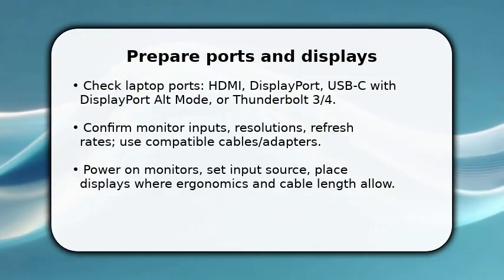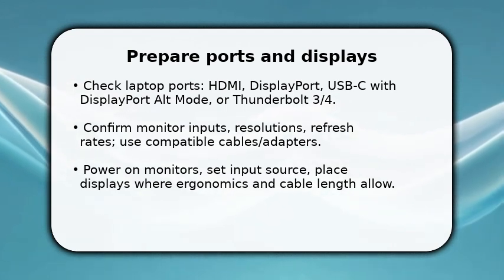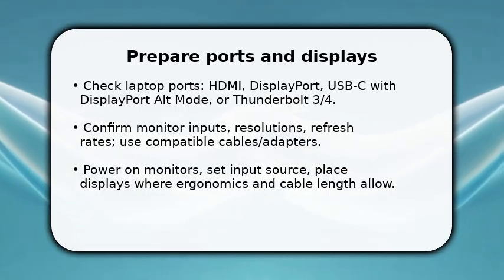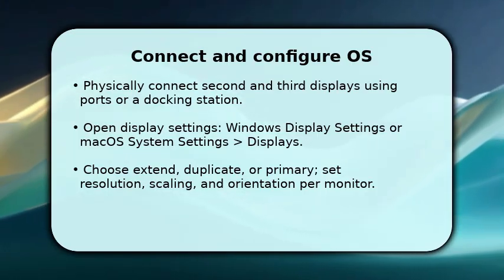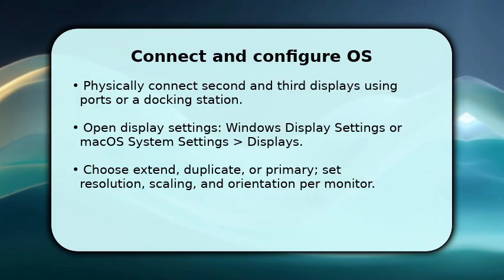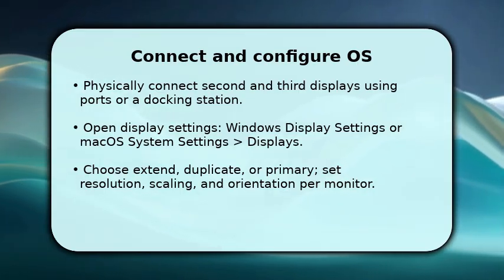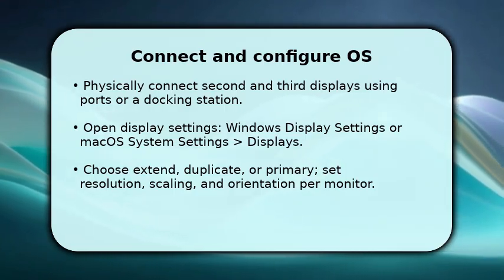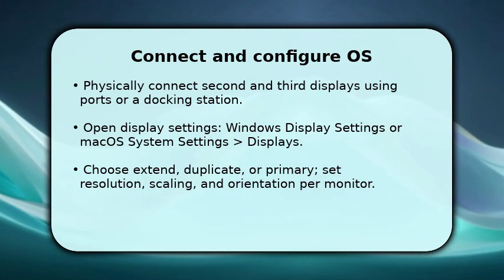How to Use Multiple Displays on Laptop - Step by Step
How to Use Multiple Displays on Laptop - Step by Step | 🔒 Surfshark VPN Deal — Stay private and secure. $1.99/mo + 3 Months Free ▸

Learn the step-by extricate process of connecting multiple monitors to your laptop, enhancing productivity and multitasking capabilities. This video guides you through selecting compatible displays, setting up connections with ease, configuring display settings for optimal performance, troubleshooting common issues, and tips for a seamless multi-display experience.

how to use multiple monitors, connect laptop screens, setup dual monitor setup, troubleshoot screen connection problems, multitasking with external displays, configure display settings on Windows/MacOS, compatible HDMI cables for laptops, extend desktop across two screens